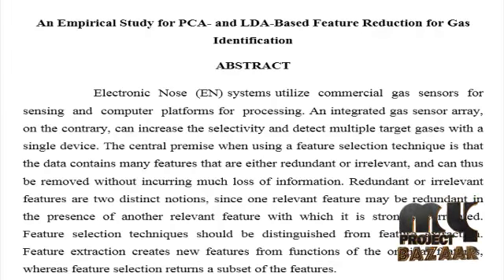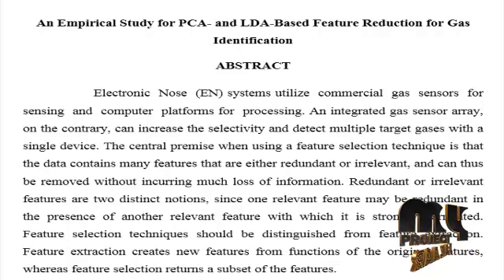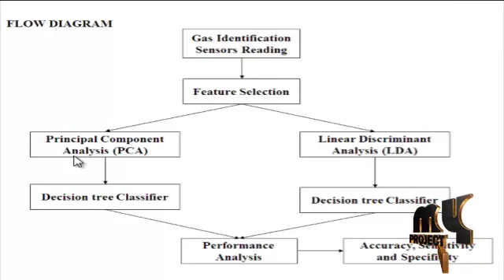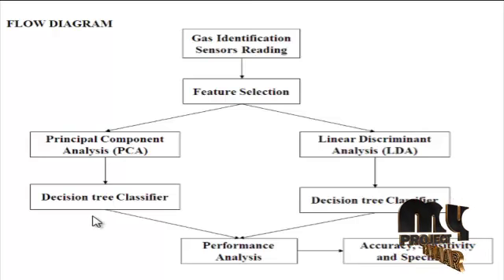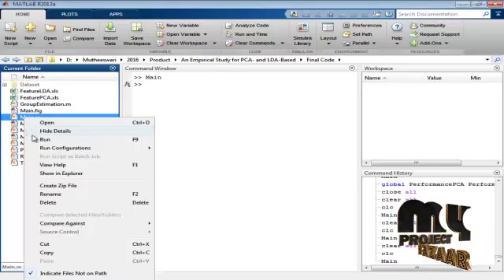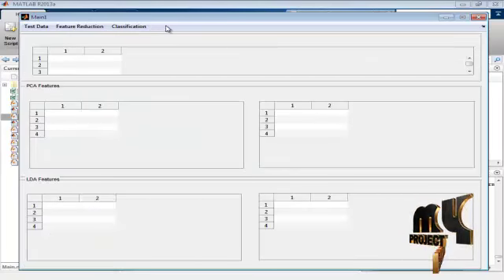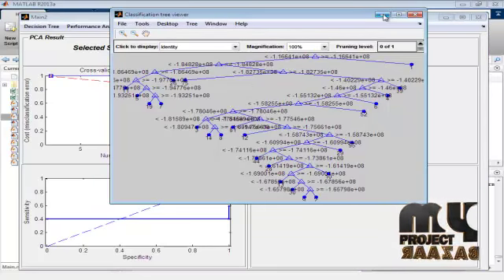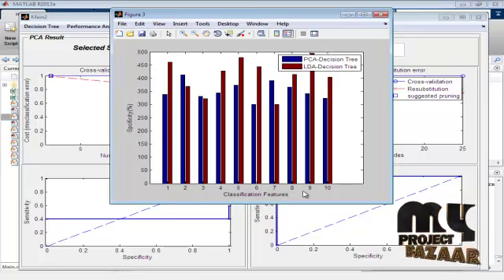An Empirical Study for PCA- and LDA-Based Feature Reduction | Final Year Projects 2016 - 2017